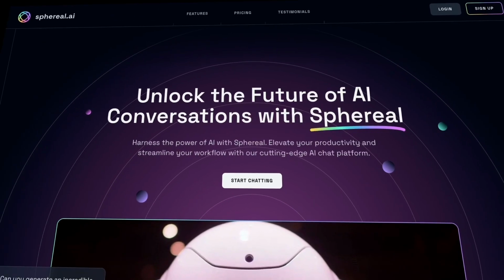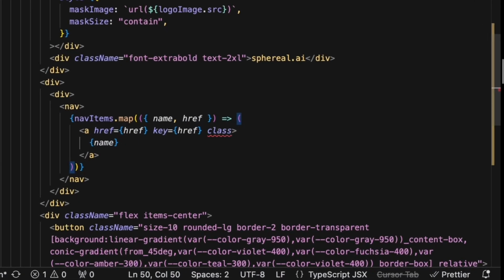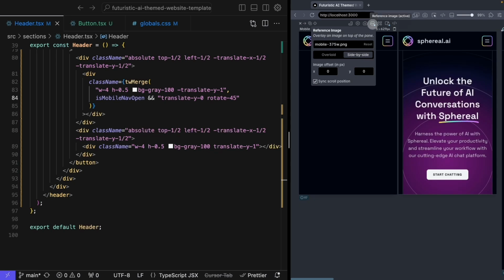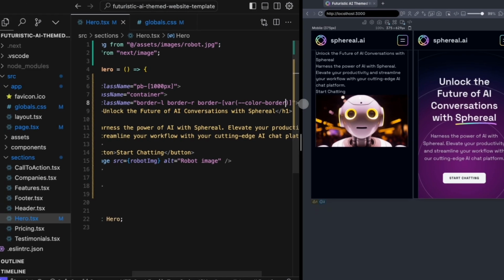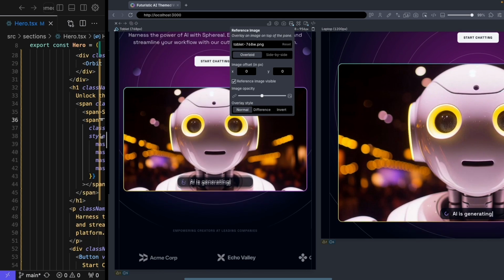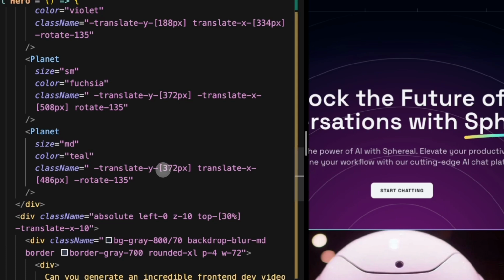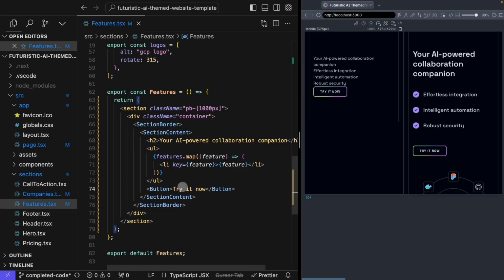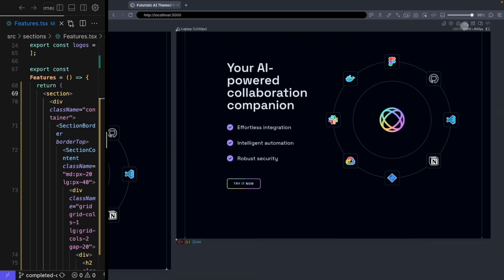Build a 🤩 Futuristic Next.js AI Saas Landing Page | TailwindCSS, React, Typescript and CVA — Part 1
🚨🚨 **Download your FREE Video Resource Bundle Here: 👇:**

**What's Inside the resource bundle?:**
- 🎨 Complete Responsive Designs
- 🚀 Starter Template Files
- 📷 All Images and Icons
- 🎁 100% FREE!

Welcome to this in-depth course where we’ll be building a futuristic AI SaaS landing page from scratch using Next.js, React, TailwindCSS, Typescript, and Class Variance Authority (CVA). If you’re looking to level up your frontend development skills and create an impressive portfolio project, this is the perfect place to start!

🚀 Beginner-Friendly Course
Even if you’re new to Next.js, React, or Typescript, don’t worry! This tutorial is designed to be beginner-friendly, and I’ll walk you through everything step by step. You’ll learn and understand the core concepts behind each technology as we build this landing page together. No prior experience is needed – just a willingness to learn!

🤓 Here's what you'll learn throughout this course:

- ✨ Organizing a modern Next.js project
- 💅 Styling with TailwindCSS for rapid UI development
- 🗝️ Typescript fundamentals in a real-world project
- 🧱 Using CVA to simplify complex UI variations

By the end of this course, you’ll have a fully responsive, visually stunning landing page ready to deploy and showcase your skills. Whether you’re aiming to sharpen your development abilities, enhance your resume, or add impressive projects to your portfolio to boost your chances of getting hired!

🕐 **Timestamps:**
00:00 - Introduction
03:27 - Download free resources
04:02 - Initial project setup
04:38 - Header section
01:10:44 - Hero section
02:09:09 - Logo ticker section
02:28:19 - Features section

🟣 **Frontend Tribe is on a mission to transform 10,000 lives through front-end development mastery! 🟣**